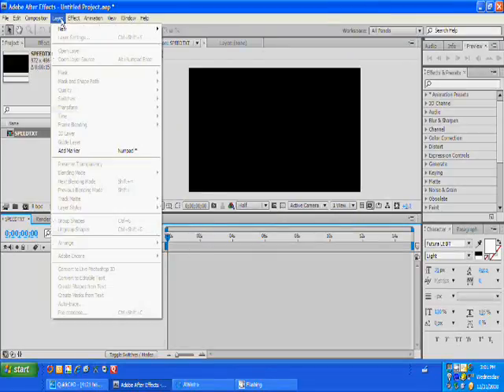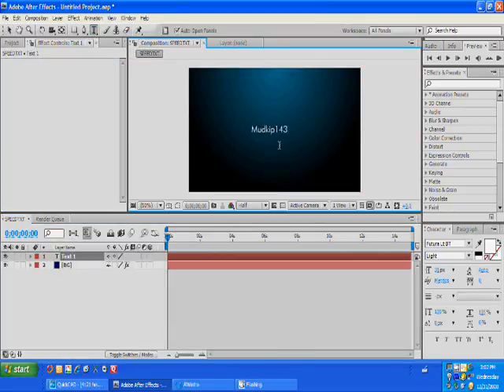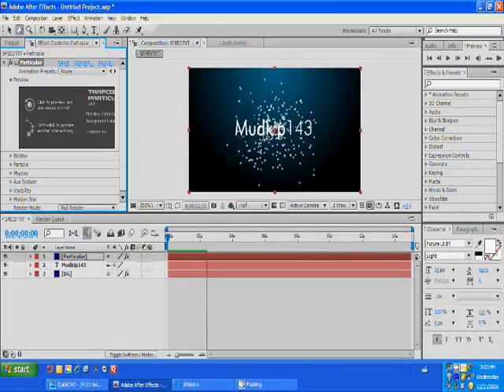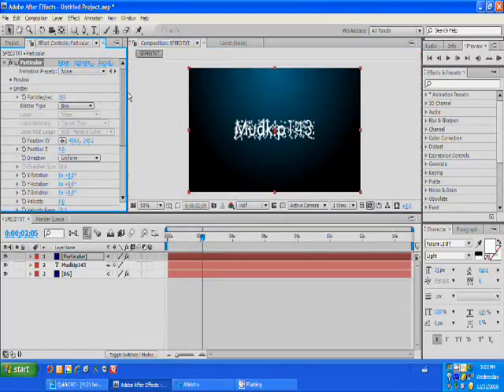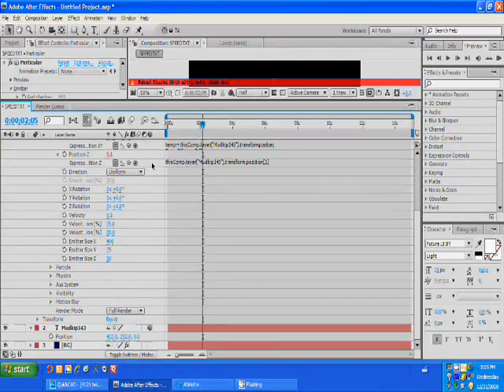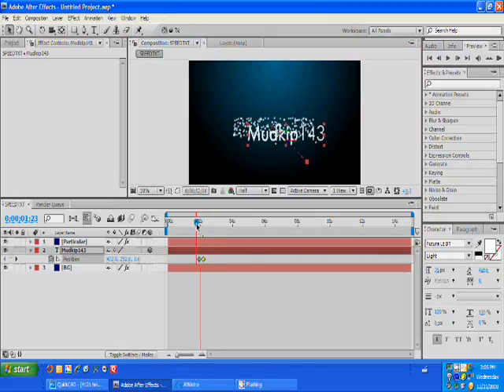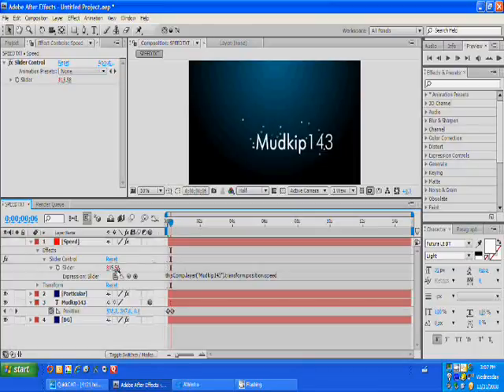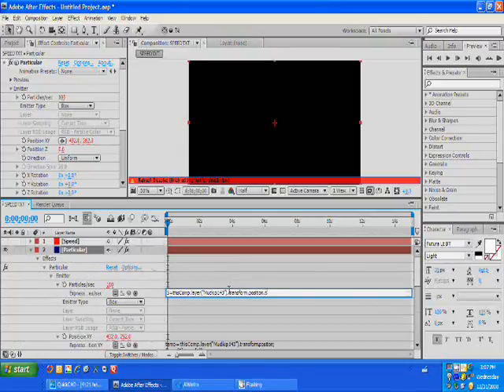Mudkips Adobe After Effects Tutorial: Episode #4 part #1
Episode #4 I teach you a great intro for your videos.